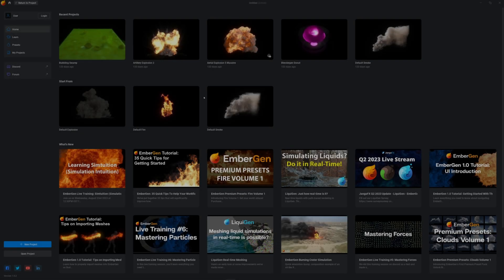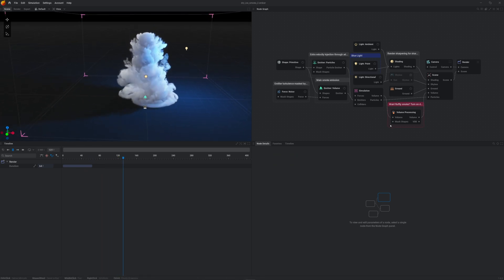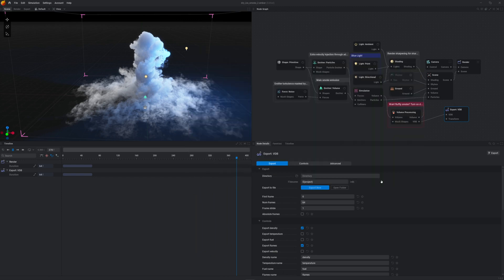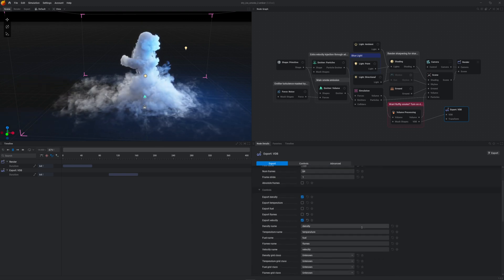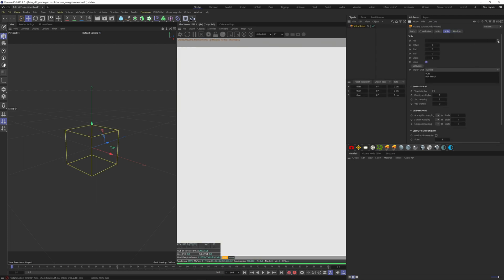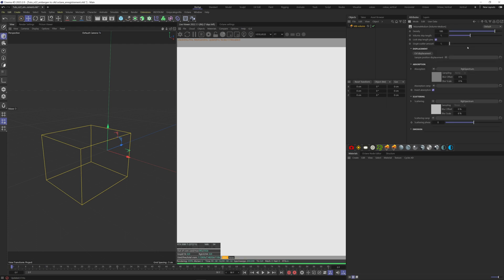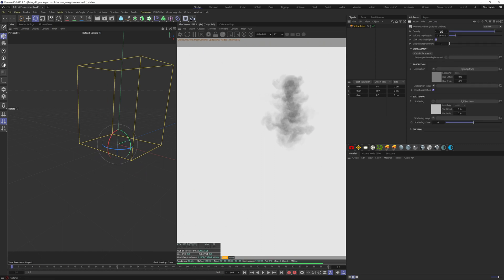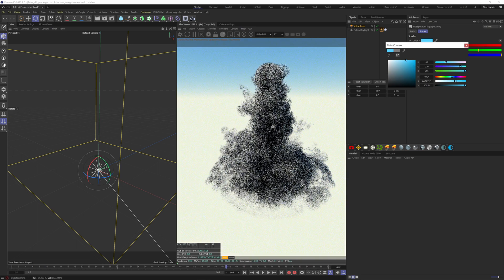EmberGen to C4D Octane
In today’s tutorial I wanna quickly show you how to export VDBs fromEmbergen and imported it inside Cinema 4D and render it.